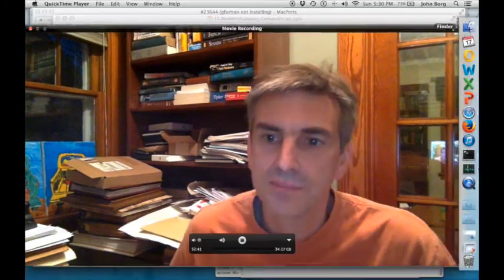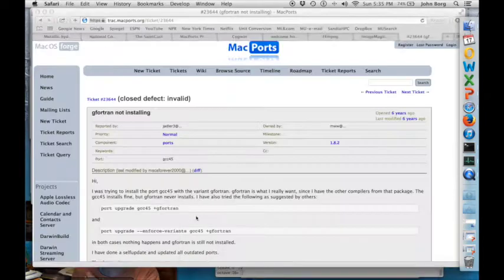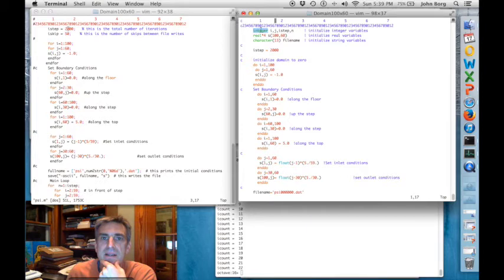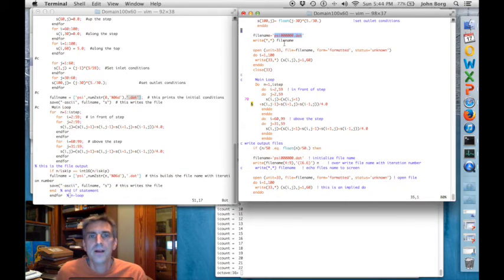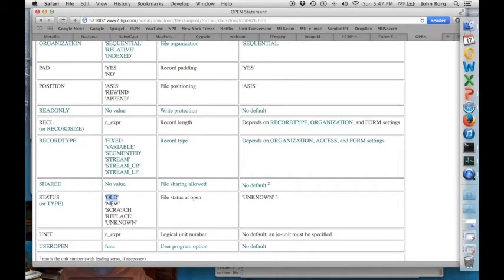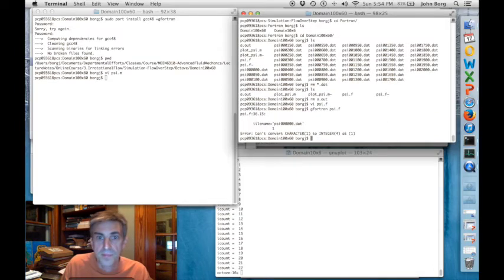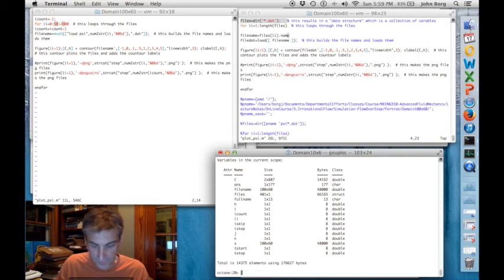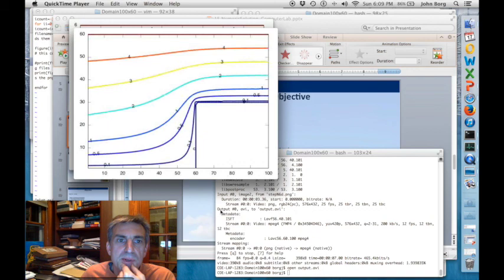5 Streamline Solver: Computational Streamline Solutions in Fortran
Computational Demo: This is a series of videos to introduce students to computational fluid dynamic techniques.  I coded an inviscid solver to solve Laplace equations in a Cartesian domain.  The program, called psi.f, is written in fortran and I use Matlab/Octave to post process